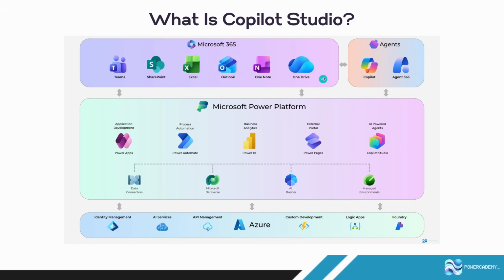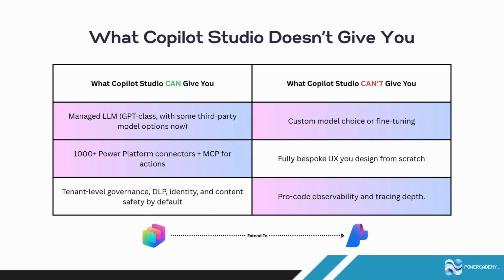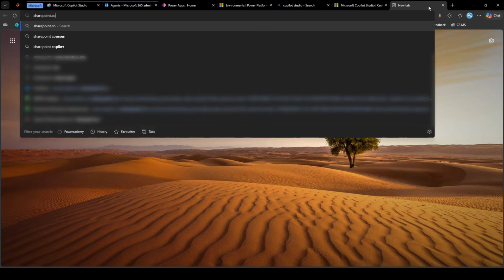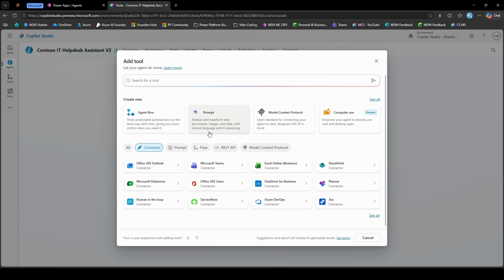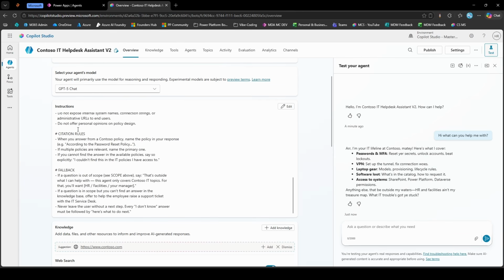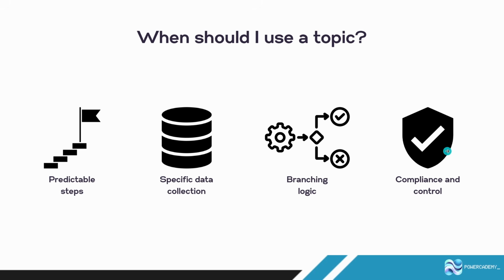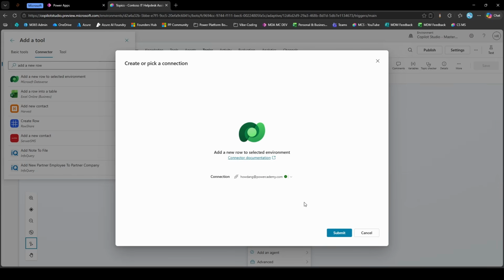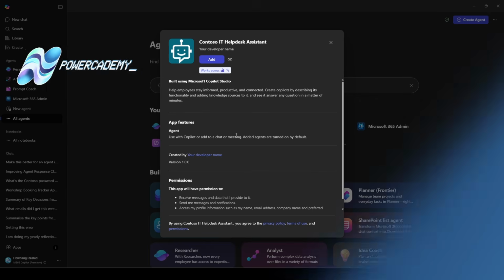Microsoft Copilot Studio | FULL COURSE for Beginners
🎓 Want access to all of the labs covered in this course?
Make a free account at Powercademy here to download all of the accompanying resources

This course is an introduction to building AI agents with Microsoft Copilot Studio, covering everything from knowing when to use it, to publishing a finished agent.

You'll build your first agent from scratch, explore the authoring canvas, design instructions, connect knowledge sources including Dataverse, and work with Topics, Adaptive Cards, and Tools.

Whether you're a Power Platform developer or just getting started with Copilot Studio, this step-by-step walkthrough gives you a solid foundation to start building real-world agents with confidence.

🕐 TIMESTAMPS
0:00 Introduction
16:11 When To Choose Copilot Studio
23:28 Introducing Our Use Case
28:04 Build Your First Agent
34:50 Tour Of The Authoring Canvas
46:04 Agent Instruction Design & Testing
51:03 Knowledge Sources In Copilot Agents
57:09 Grounding With Dataverse
1:01:04 Introduction To Topics
1:06:36 What Are Adaptive Cards
1:11:25 Introduction To Tools
1:24:28 Publishing To Channels